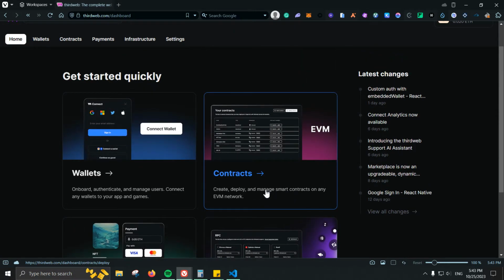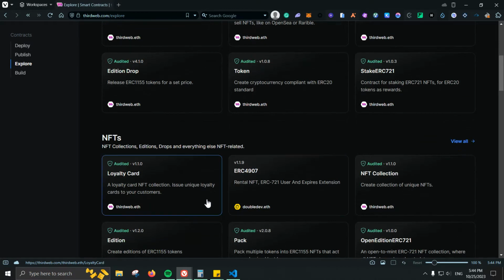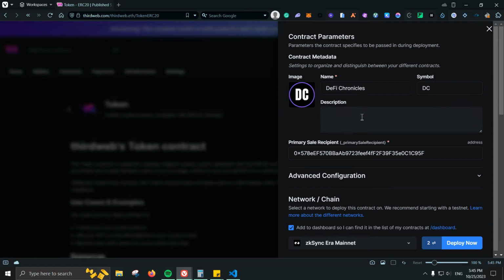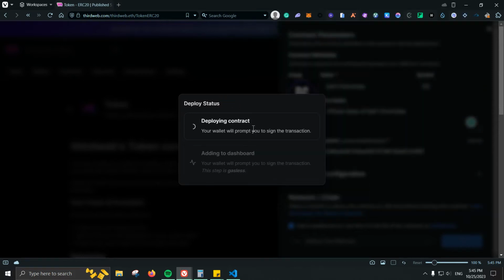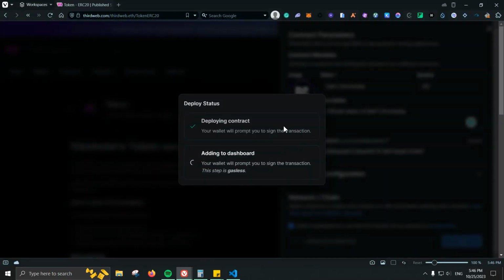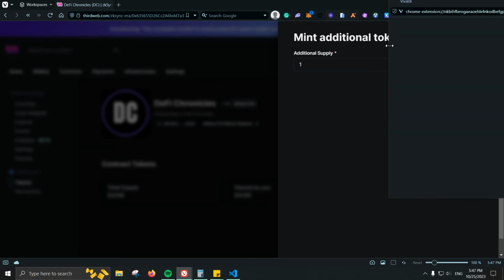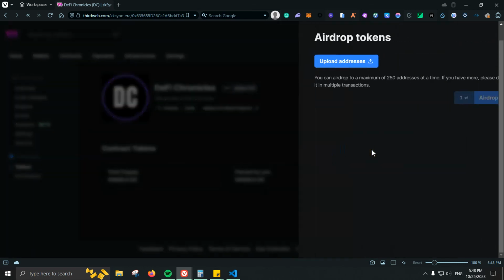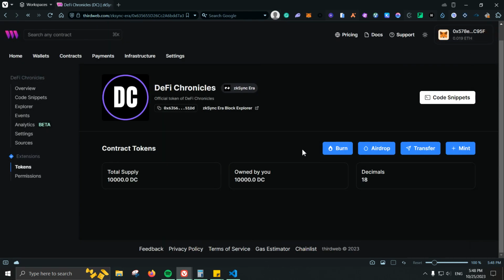How to Deploy a Token on zkSync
Here's how you can deploy a smart contract on zkSync for $1